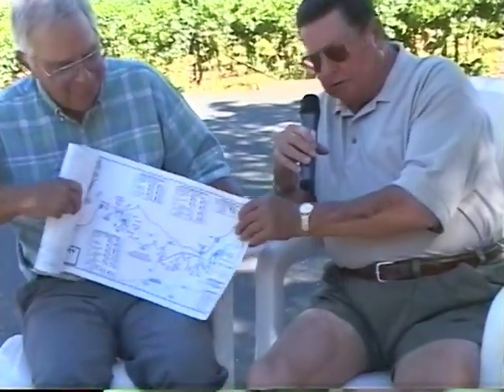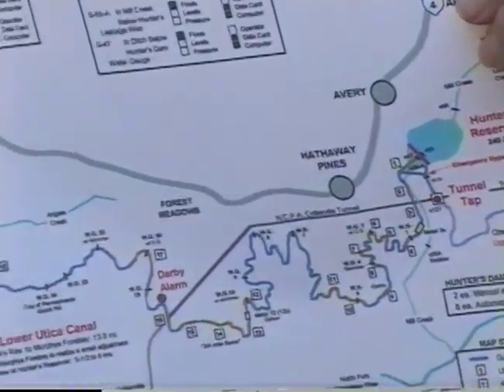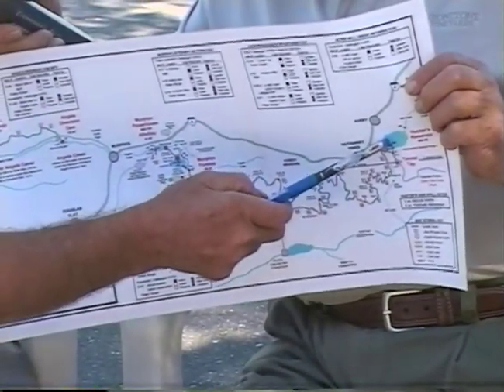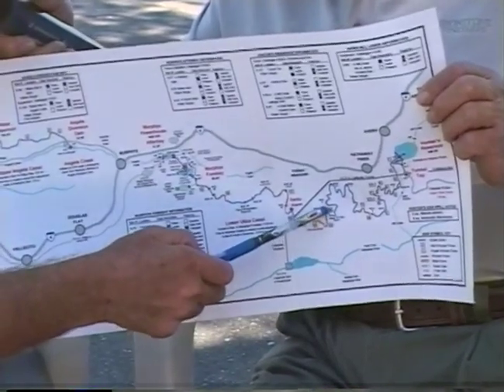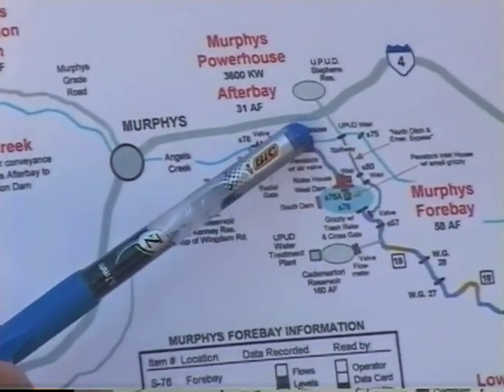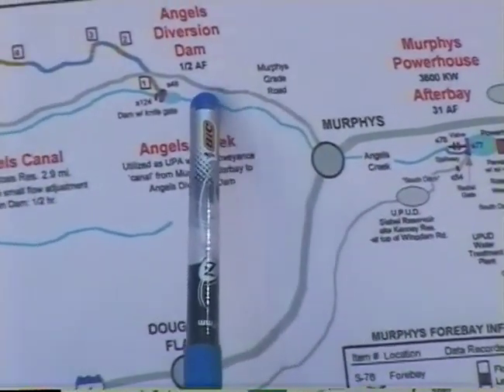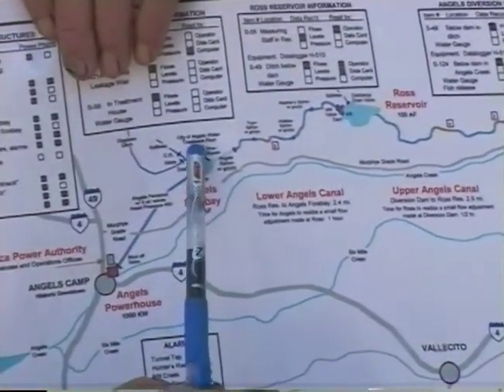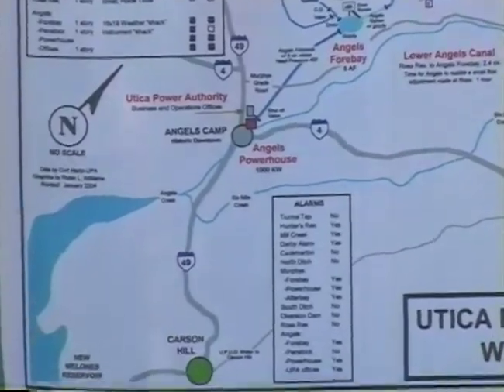(CCTV# 5485) 2004-01-08 Where's the Water; Utica Power Authority preparing for the future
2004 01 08 Where's the Water; Utica Power Authority preparing for the future